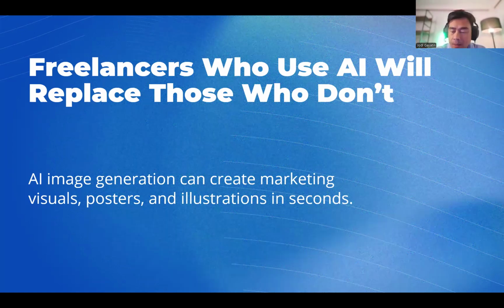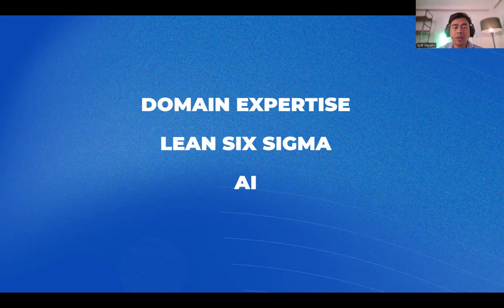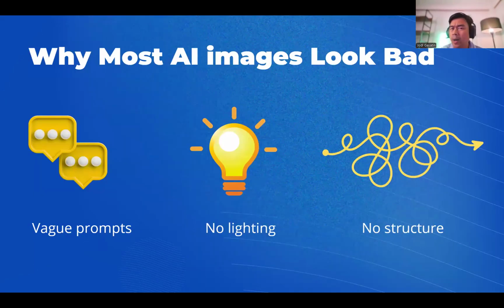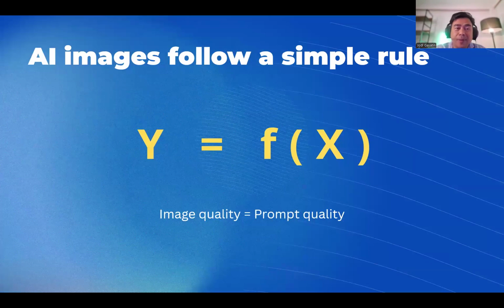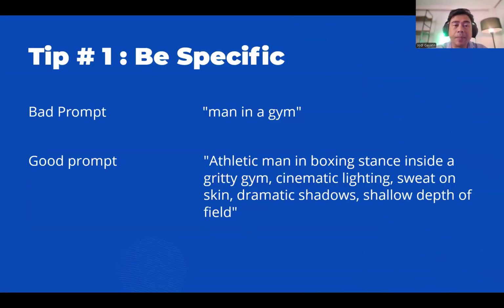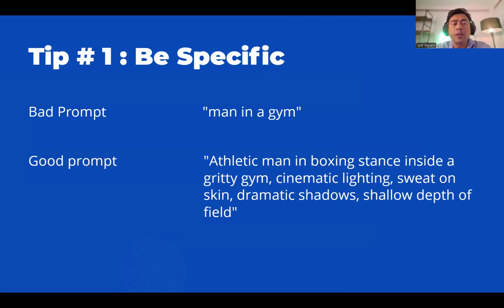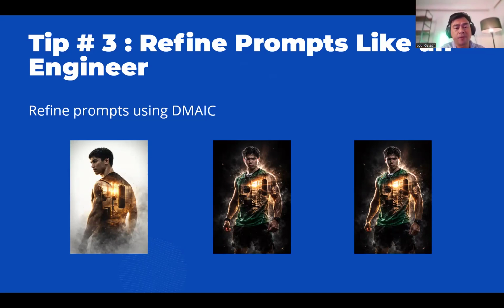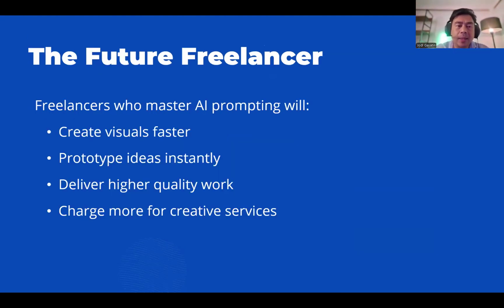3 Simple Prompting Tricks for Better AI Images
AI image generation can be a powerful skill for freelancers—but only if you know how to write the right prompts. In this video, I share 3 simple tips to dramatically improve your AI image outputs, using a mindset inspired by Lean Six Sigma process thinking. Learn why most AI images fail, how better inputs create better results, and how freelancers can use prompting to create marketing visuals, social media graphics, and concept art faster than ever.